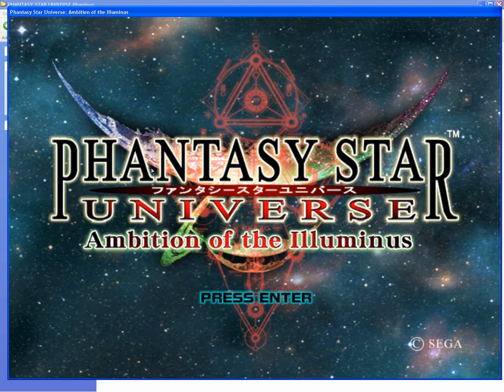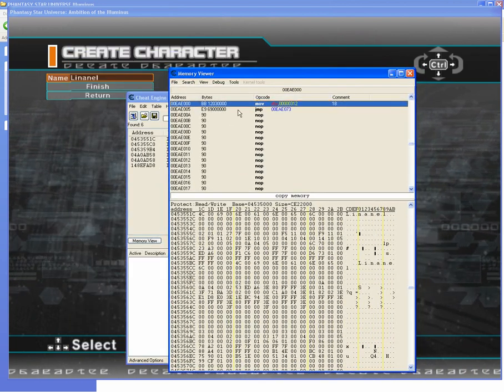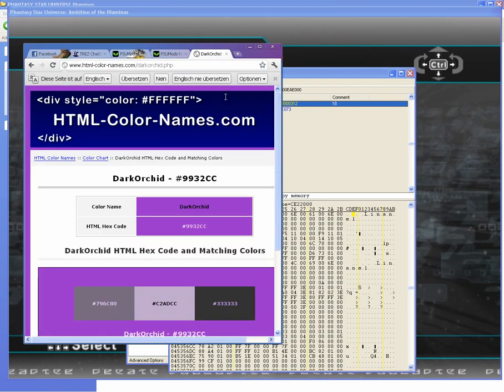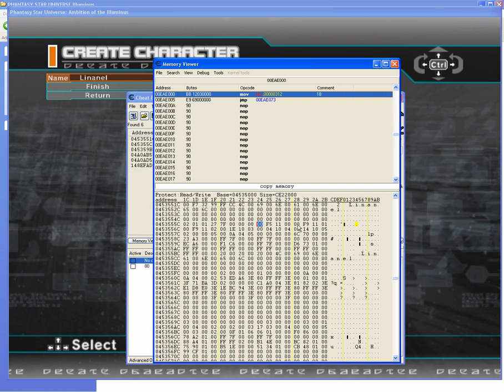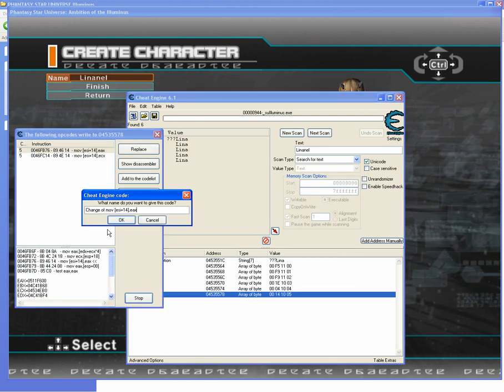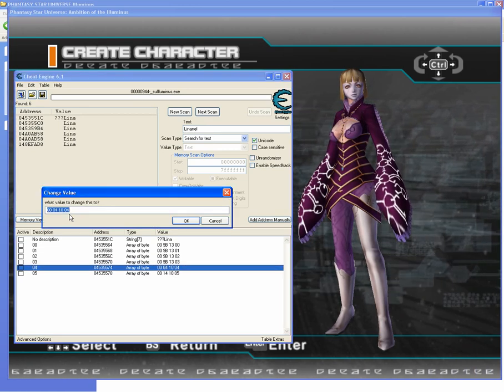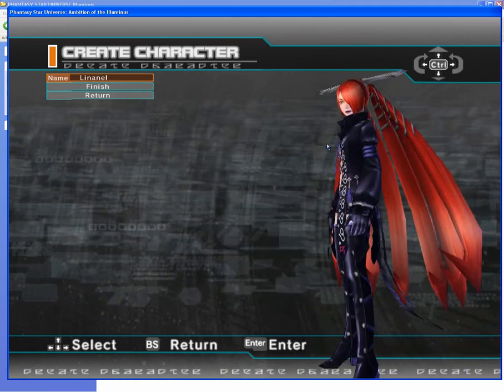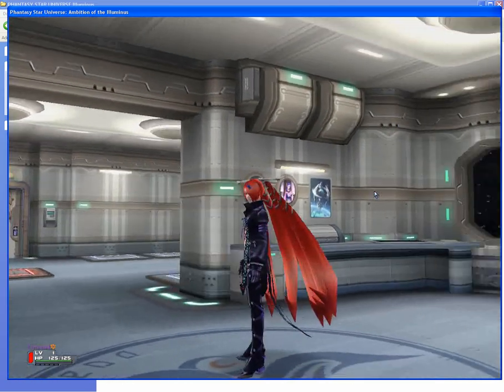[GHT] Phantasy Star Universe: Ambition of the Illuminus - Visual Hack & Name Color Hack Tutorial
Hello,

in this Tutorial i'll show you how to create a Visual&Name Color Hacks for PSU:AOTI.

The Sound recording got a bit way to silent, so you need to turn up your boxes.

[How to Use]:
1. Run the Executable from your Game Folder (where online.exe is)
2. When Gameguard Appears, hit cancel really quick!
3. Your Game now started without Gameguard.